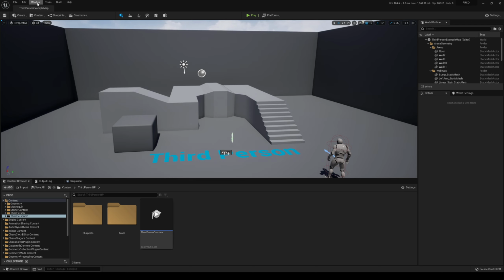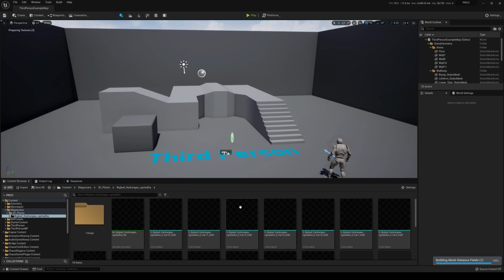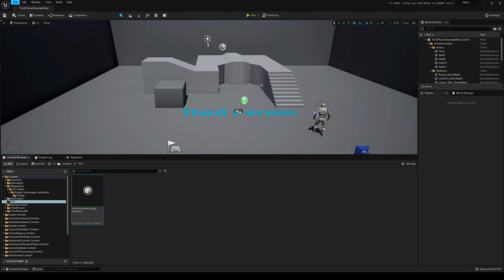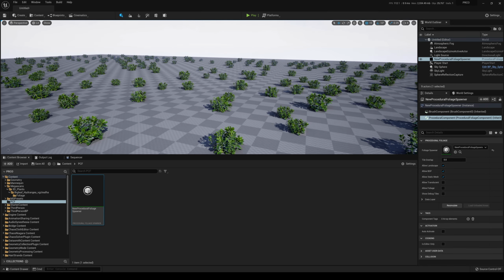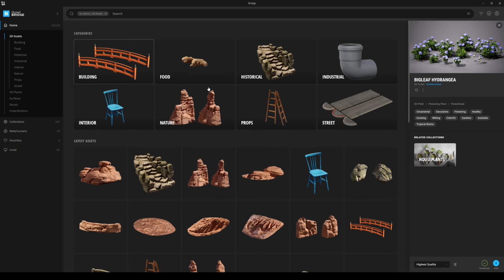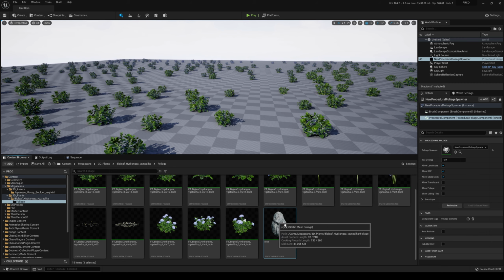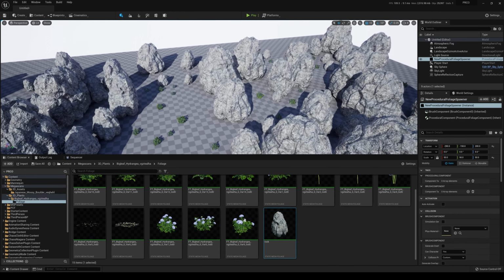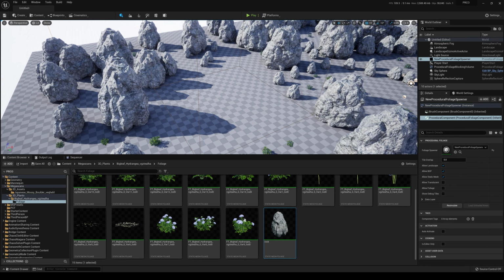Unreal Engine 5 Filmmaking Tips Part 2